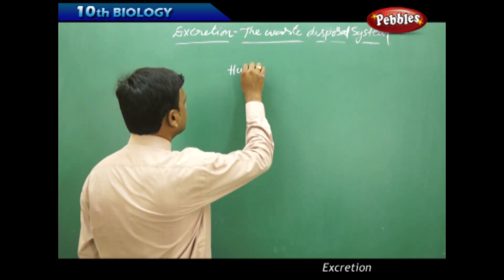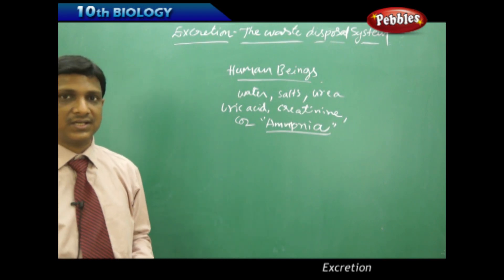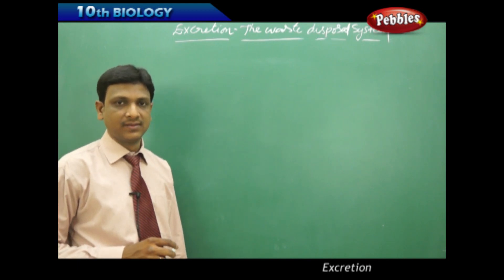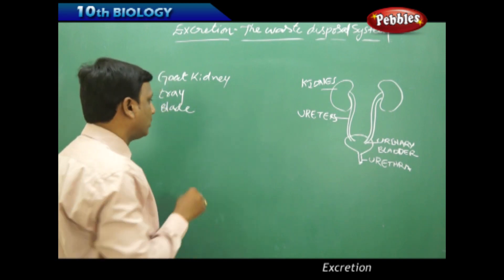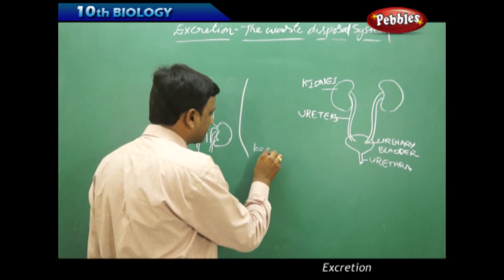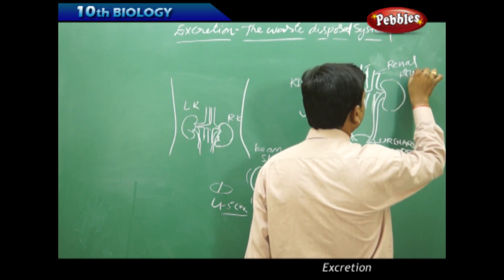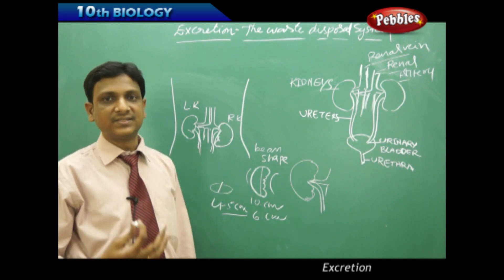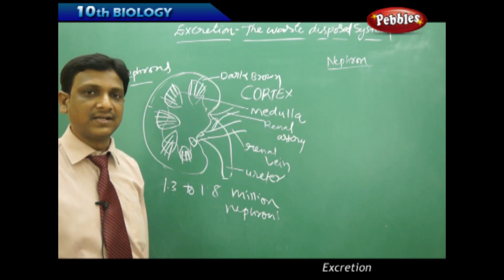Excretion in Human Beings : Excretion | Biology | Science | Class 10